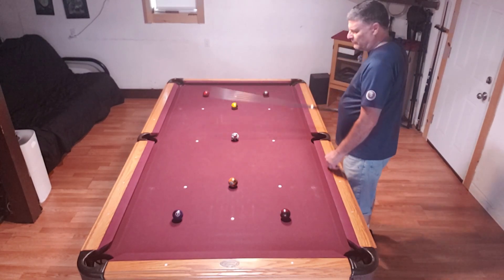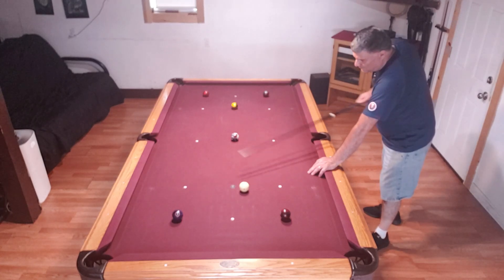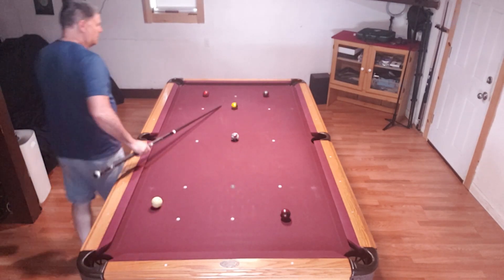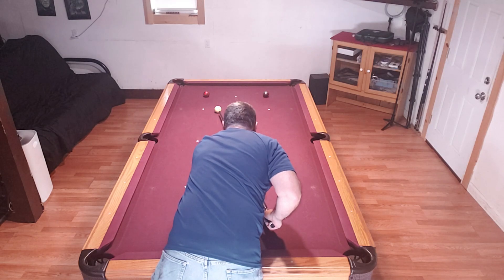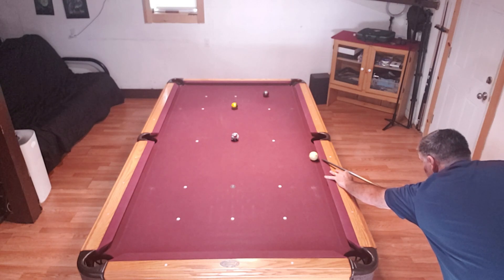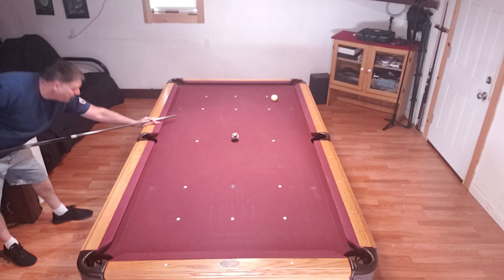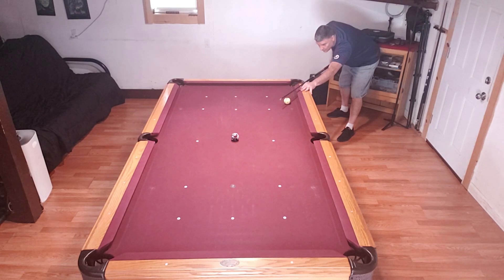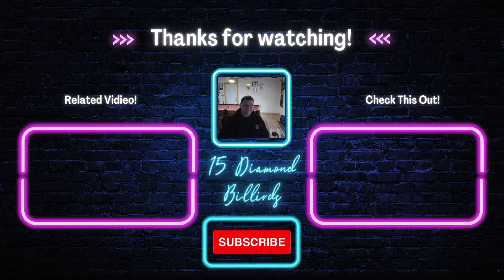7 Ball Pattern Play Runout Series No. 1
Welcome to my new Pattern Play Runout Series. This is the first of many to come. I hope you enjoy them and learn something from these tutorials. Although I am not a professional, it is my intention to help pool players get to the next level.

🎱 Want to take your pool game to the next level?
Check out my Book "Billiards: A Comprehensive Guide" It's packed with expert tips, strategies, and techniques that will improve your game—whether you're a beginner or a seasoned player. Learn everything from aiming systems to cue ball control, breaking techniques, and much more.

Don’t miss out on mastering your skills with this detailed guide!
Now available in all 3 formats: Paperback, Hardcover & Digital form!

🌐 Explore an extensive collection of tutorials designed for players of all skill levels Whether you're just starting or looking to refine your techniques, you’ll find everything you need to elevate your game. You’ll also find the official rules for "15 Diamonds" and various games and drills I’ve developed. Click the link to start your journey!